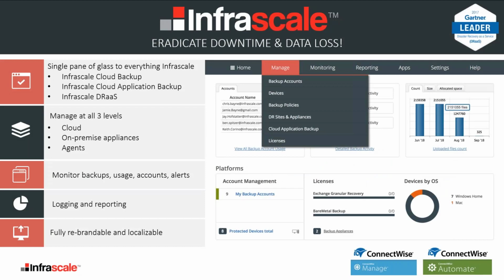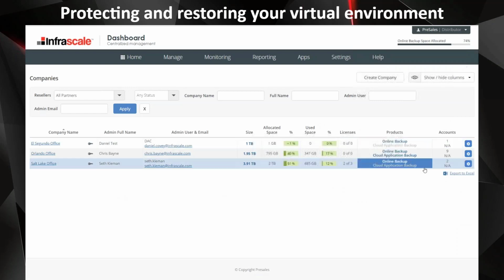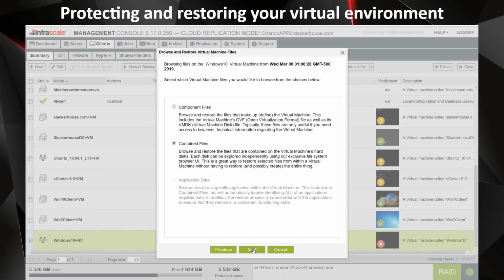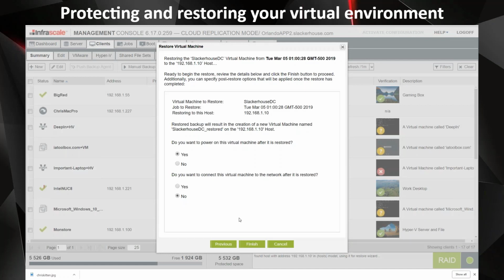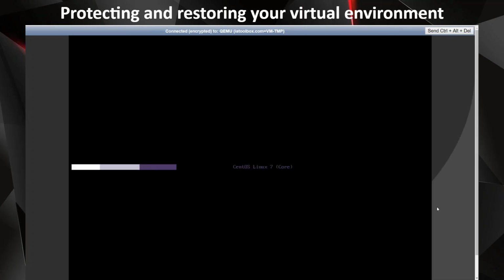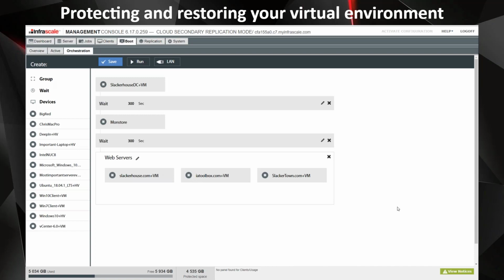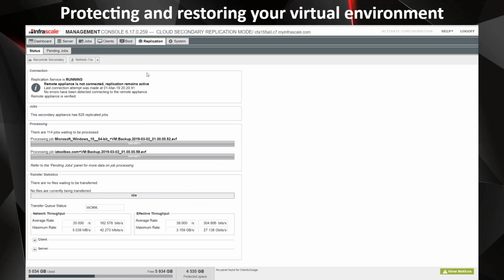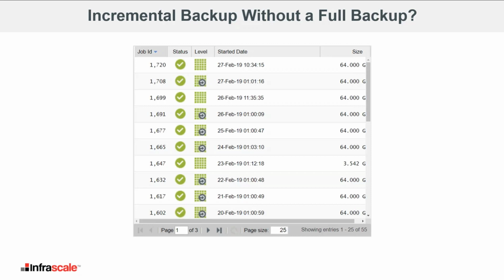Protecting and Restoring your Virtual Environment with Infrascale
Partner Webinar Recorded:

Infrascale Sales Engineer Chris Bayne covers how to protect and restore your virtual environment using Infrascale’s DRaaS solution. Here are a few specific topics that were covered:

 •   Configuring Hyper-V and VMware backups
•    Restoring files and folders from backups
•    Booting from your backups locally and in the cloud
•    Retention Policy update for Virtual Machines
•    Incremental Backup without a Full